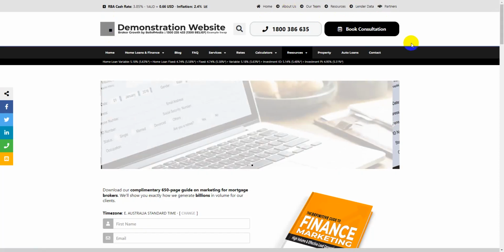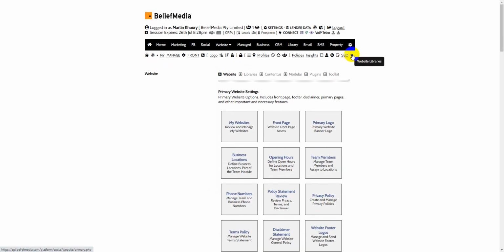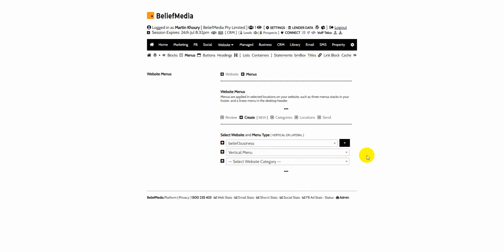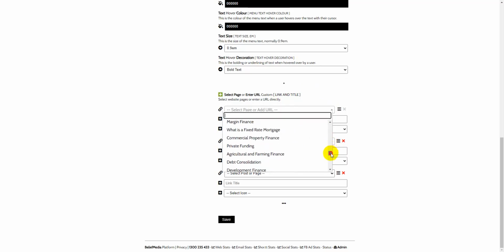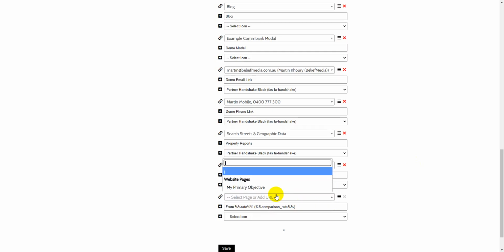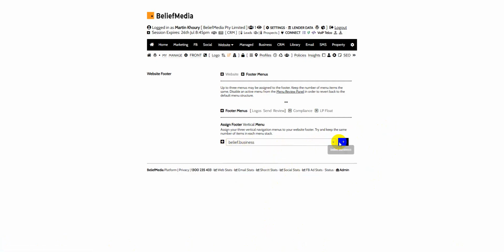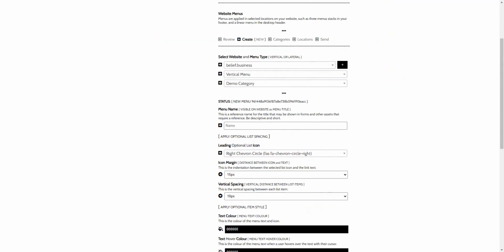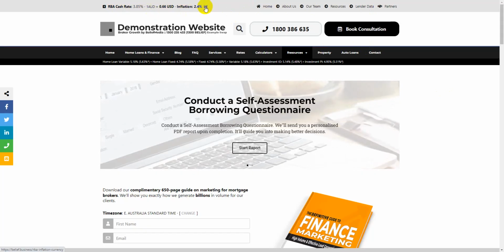How to Create and Manage Website Vertical Header and Lateral Header Menu in Yabber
This video details how to create, edit, manage, and assign the three vertical menus in your website footer, and the single lateral menu in your header. Various link options may be applied, such as pages, external pages, modals, login links, emails, and phone, with more to come.

If you update a single menu there's an expectation that you will update all four of the primary website header/footer menus.